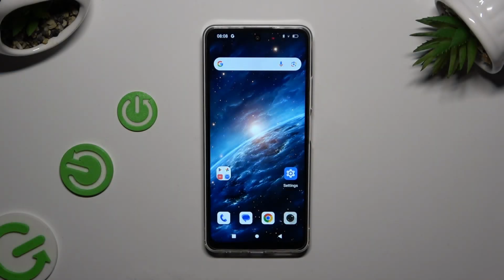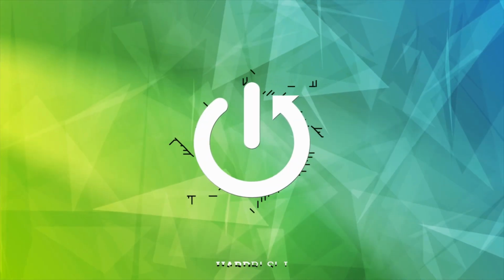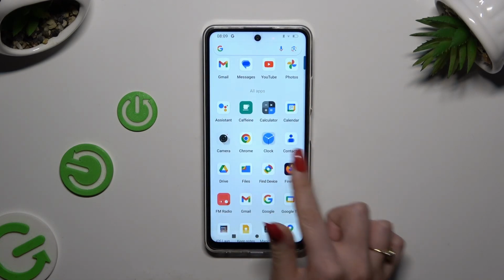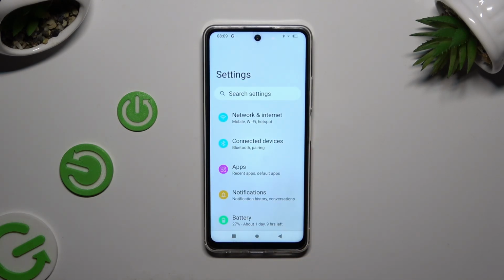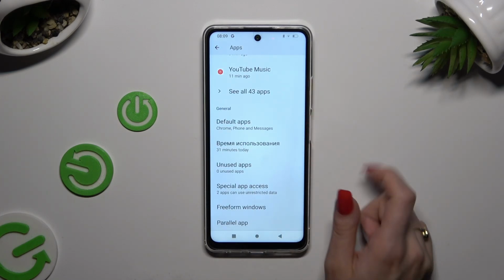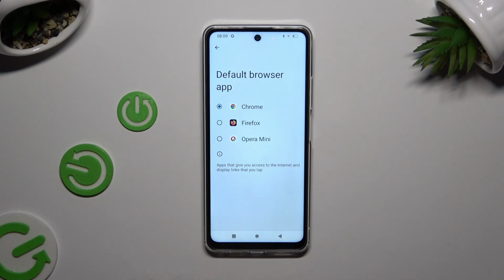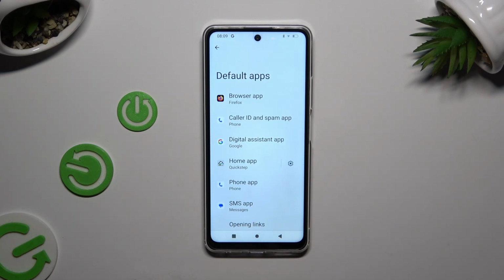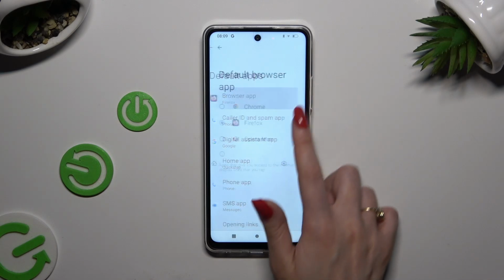How To Change Default Apps In FreeYond M6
In this video, we’ll guide you through the process of changing default apps on your FreeYond M6 smartphone. Adjusting default apps allows you to personalize your device by choosing your preferred apps for web browsing, messaging, and more. Follow our step-by-step instructions to easily set and change your default apps.

Why change default apps on FreeYond M6?
How to access the default apps settings?
How to change the default web browser?
How to change the default messaging app?
How to change other default apps?
How to troubleshoot issues with default apps?